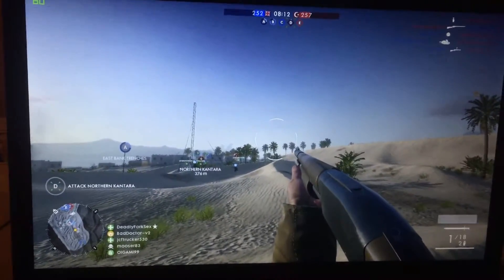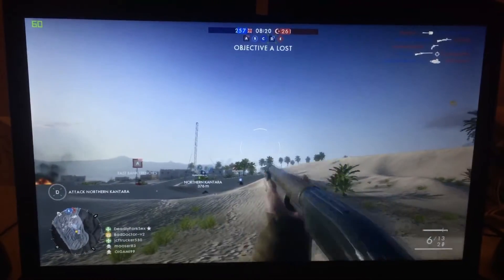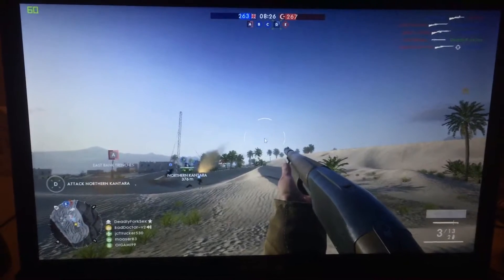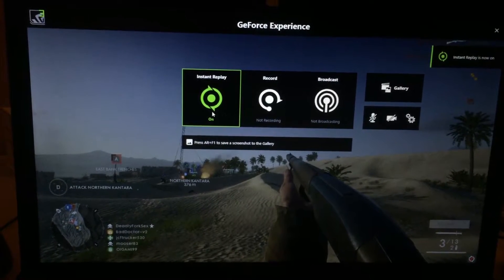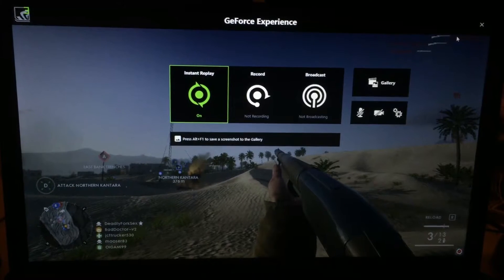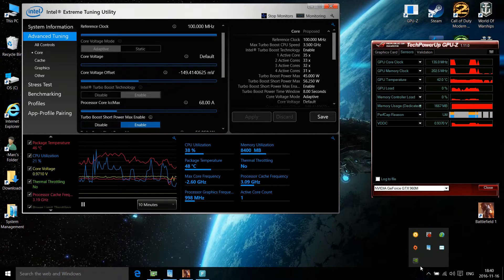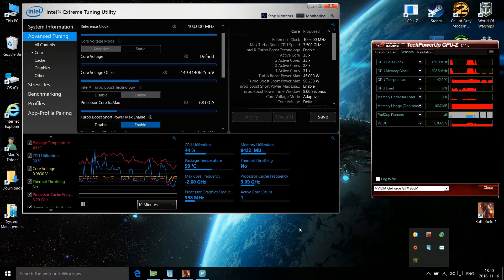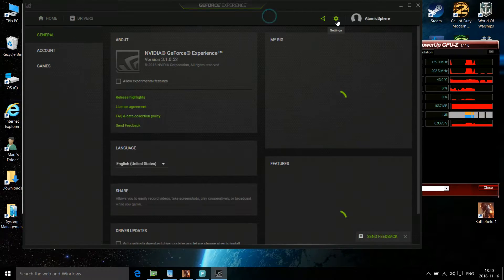Low FPS & Not Recording Fix for Geforce Experience Shadowplay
Intermittent low FPS, stuttering, and not recording issue when Geforce Share (aka Shadowplay) recorder running? Now you can fix without resetting computer

This happens if you alt-tab often and start up recorder again only to experience extremely low frame rates. Do not need to restart your computer just to make it work anymore and will save you a lot of time especially if you are a streamer. Hope this works for you!